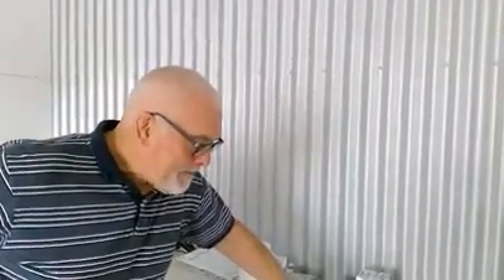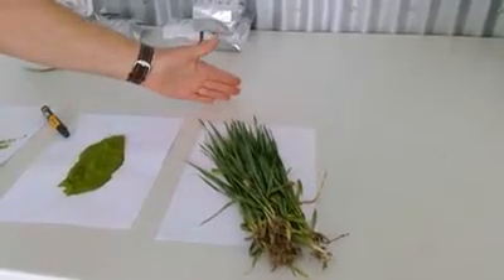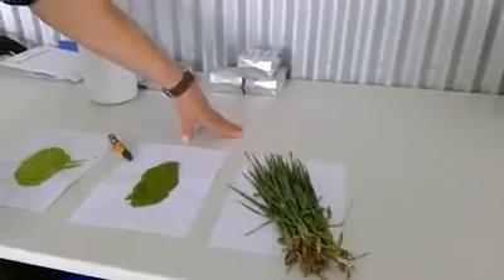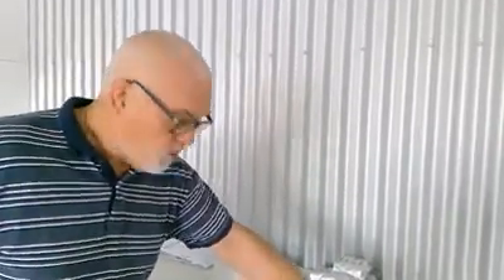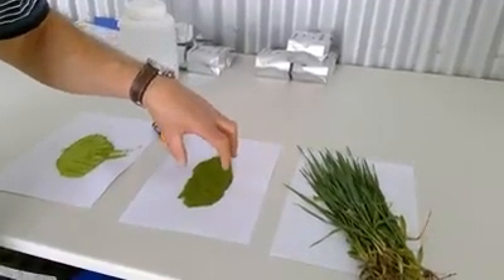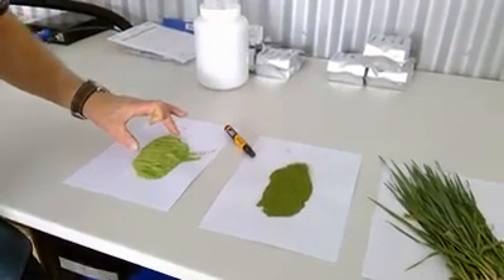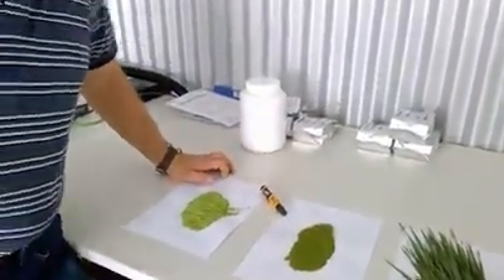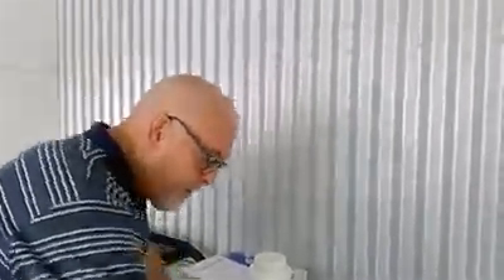26 April 2020